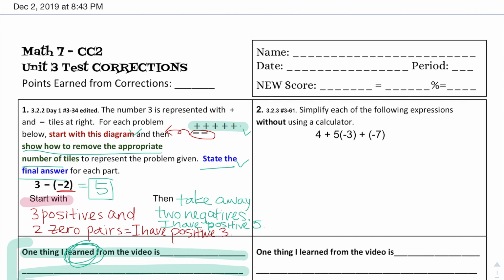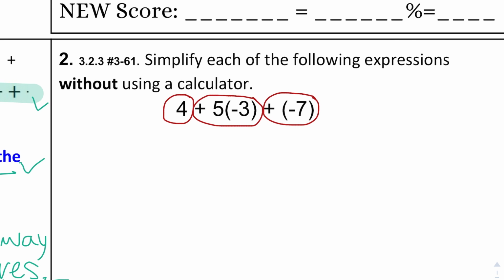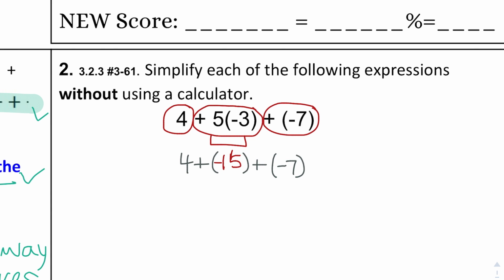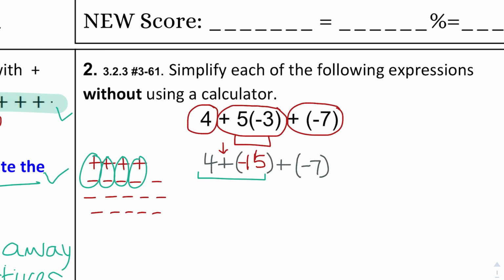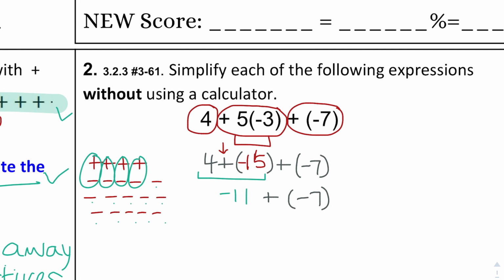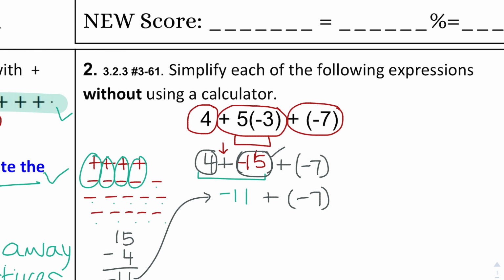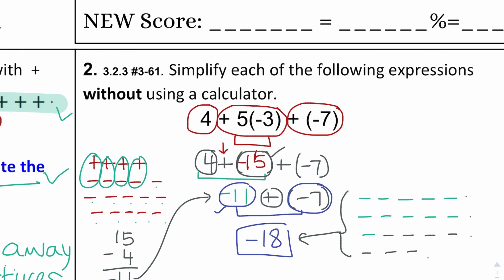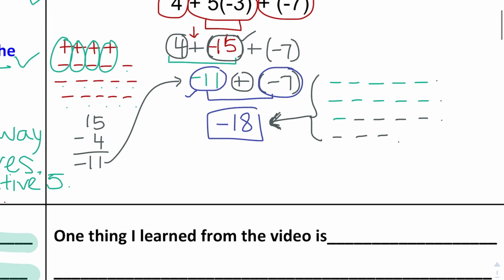#2-Math 7 Unit 3 Test Corrections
This video is about #2-Math 7 Unit 3 Test Corrections